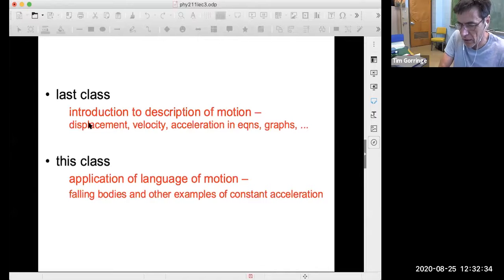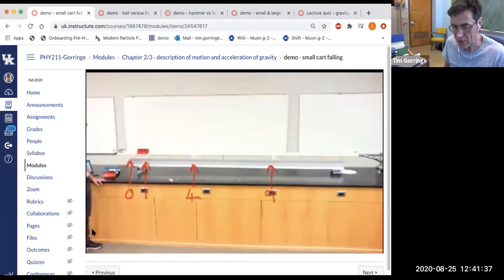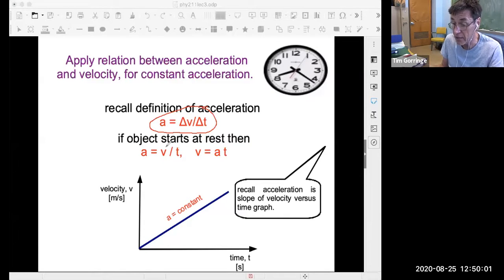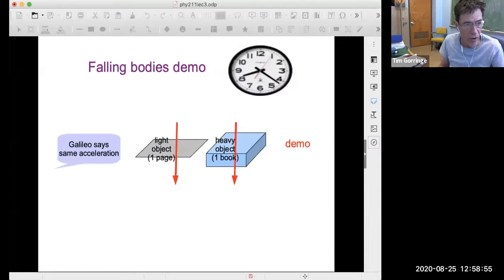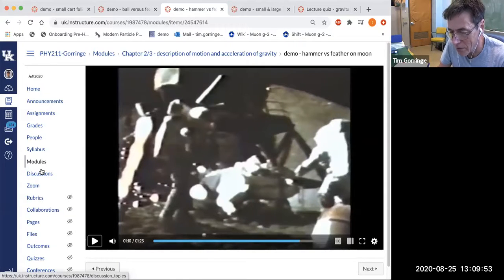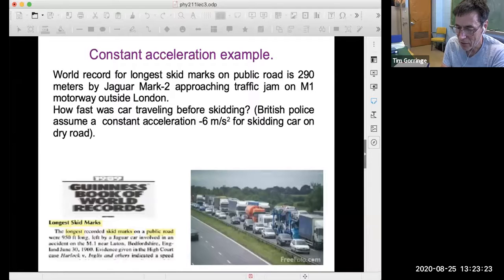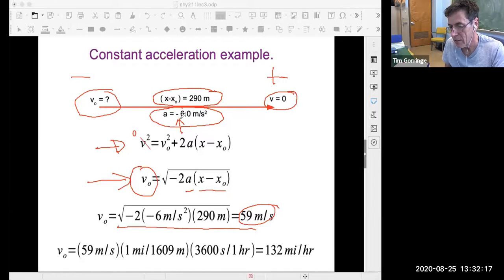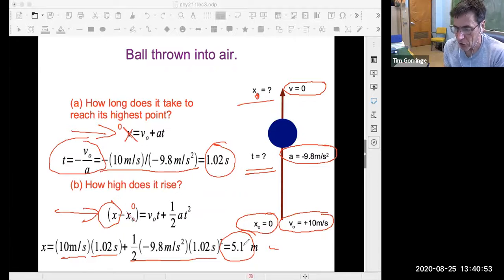general physics I, lecture 3, UKy - Galileo Galilei and falling bodies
0:00 intro, 2:20 falling bodies, 39:22 equations of motion, 46:02 example problems

Picture the fall of an apple from a tree, the flight of an arrow from a bow, and the orbit of the moon about the Earth. The apple travels in a straight line, the arrow travels along a parabolic curve, and the moon travels around a circular path. They appear as different as chalk and cheese but remarkably - at the heart of the motion of the apple, arrow and moon - is something that's common - the acceleration of gravity.  This lecture covers the understanding of falling motion.